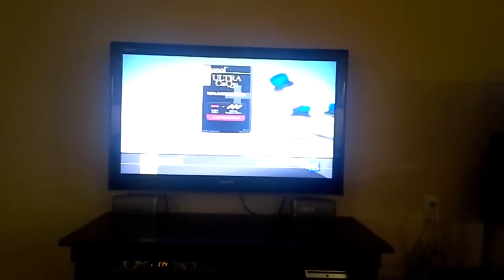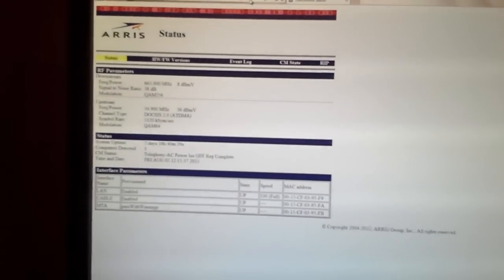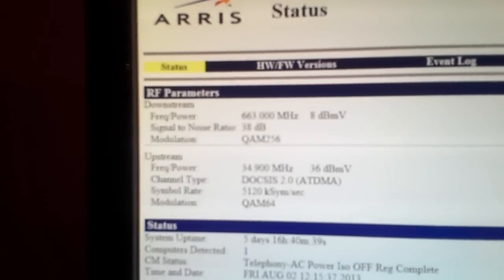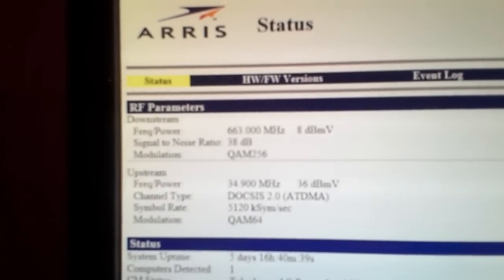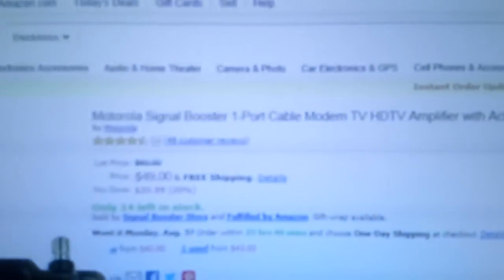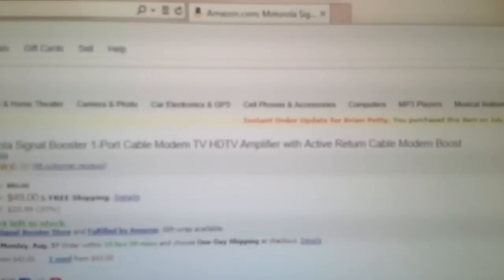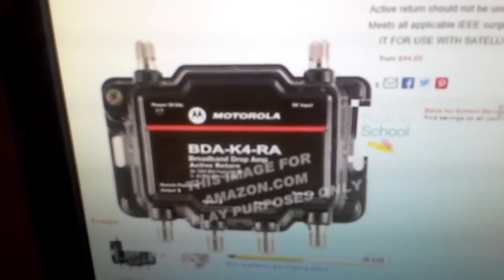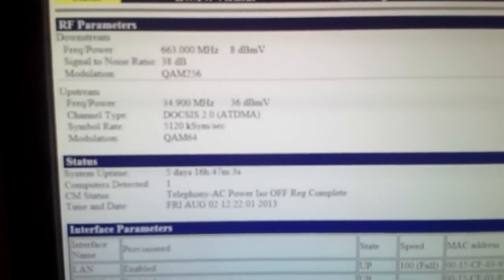Upstream Power Level Fix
I thought I would share my fix for constant dropped connections on my cable modem.  Faced this problem for about a year and finally got it fixed!  This is only a fix for high upstream power level, I will explain what that is and how to diagnose in the video.